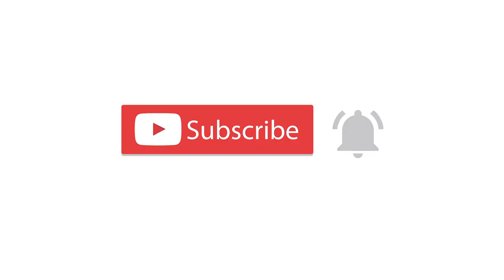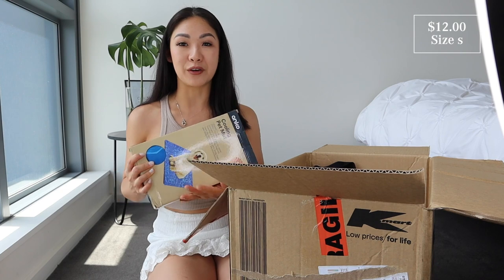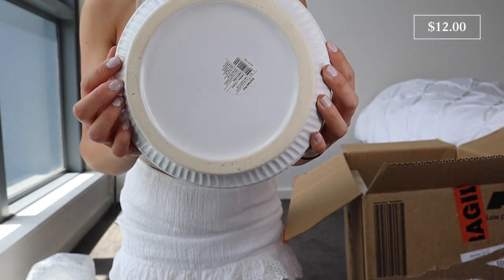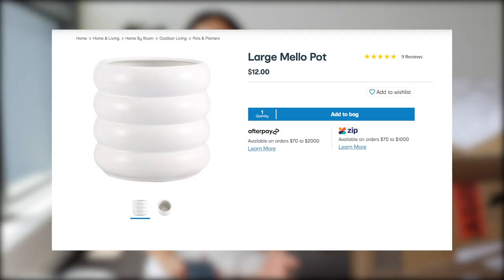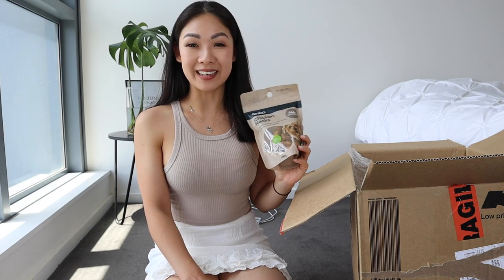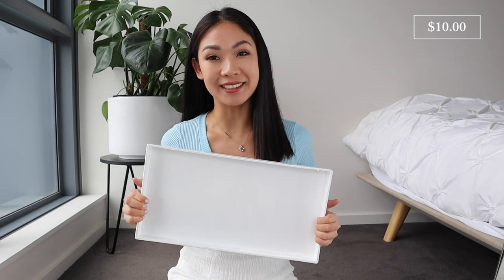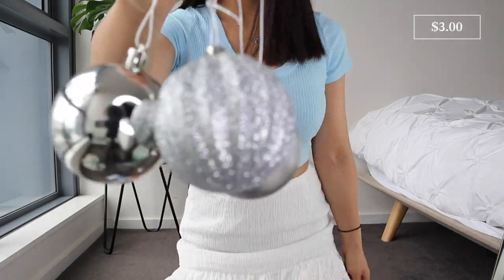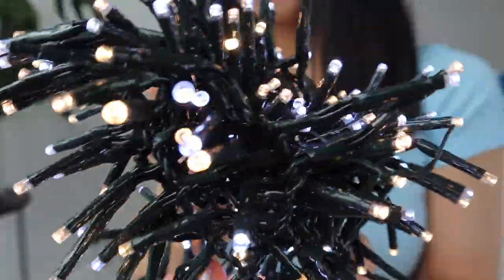KMART HAUL | New Home Décor + Misc | Nov 2020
Here’s some new Kmart home décor! + a few misc random things for Zuko & more Christmas items! Hope you enjoy 😊

Items mentioned:
Cooling pet mat